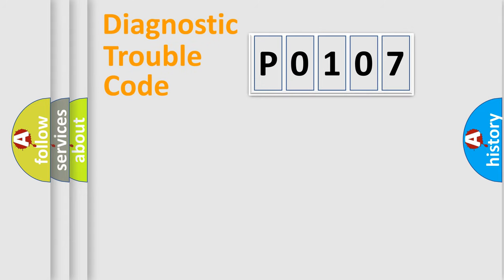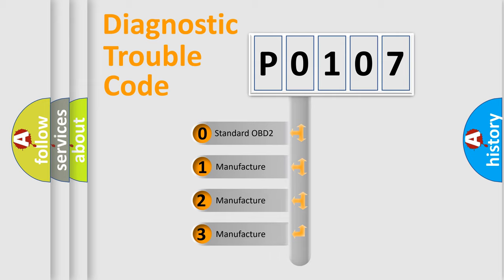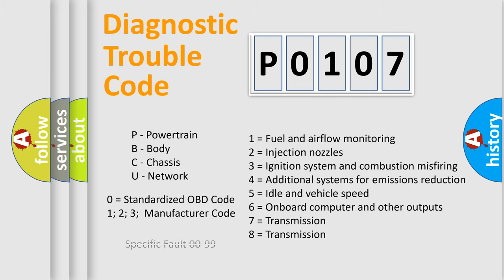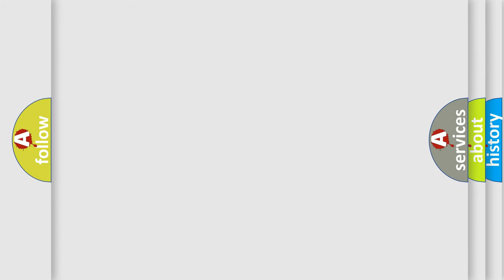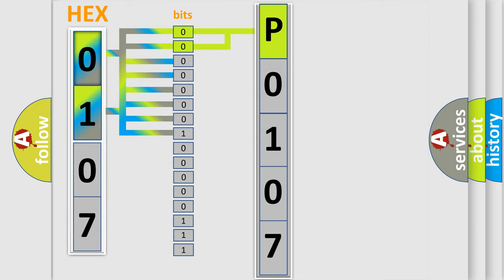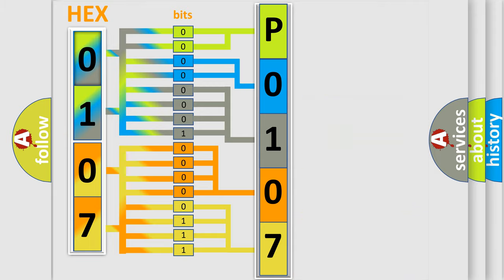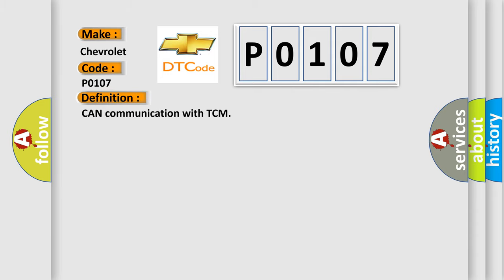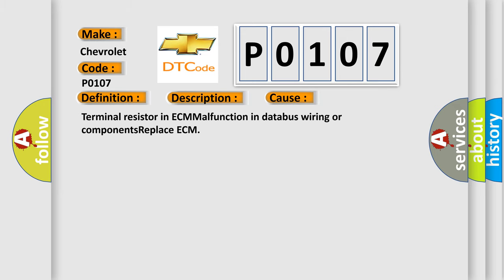DTC Chevrolet P0107 Short Explanation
Contents:
0:21 Basic DTC analysis according to OBD2 protocol standard.
1:48 Insight into programming
2:58 A diagnostically understandable description of the Diagnostic Trouble Code
3:05 Basic error definition

Make:
Chevrolet
Code:
P0107
Definition:
CAN communication with TCM
Description: